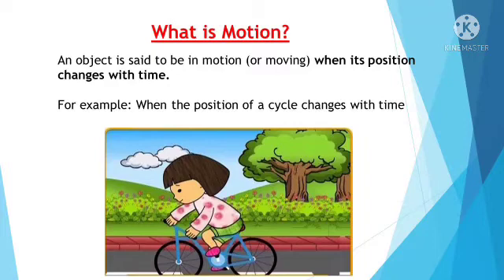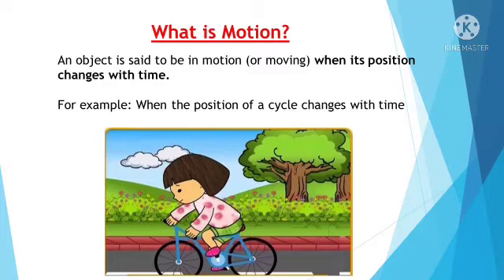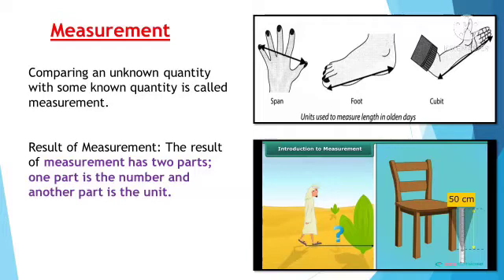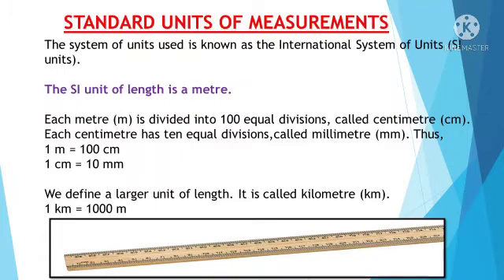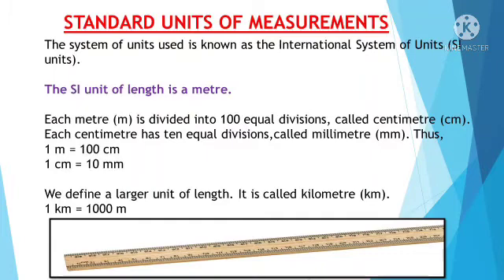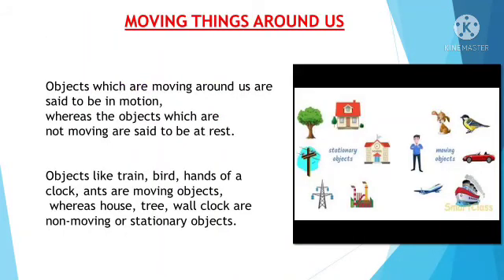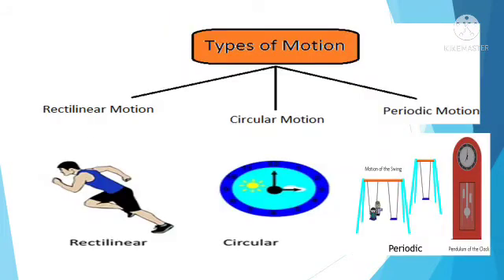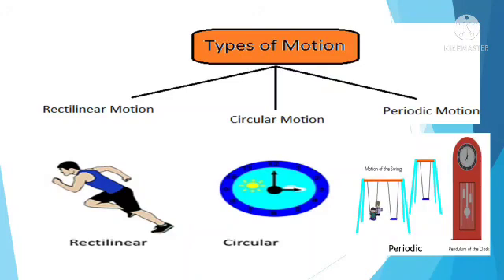Ch 10 : Science class 6